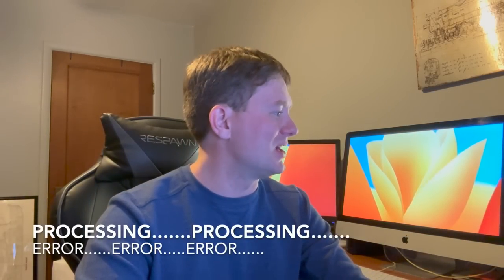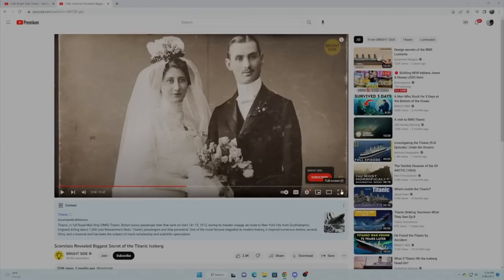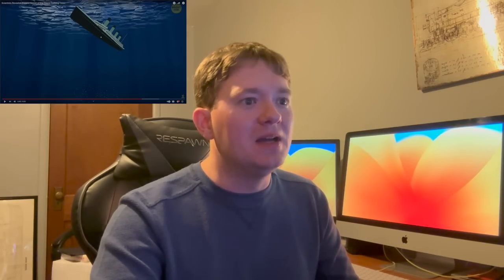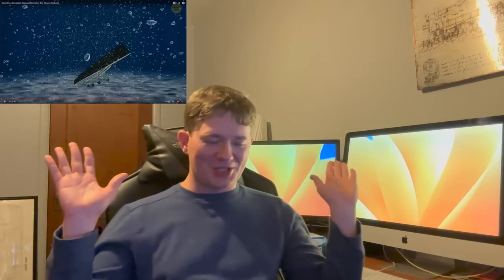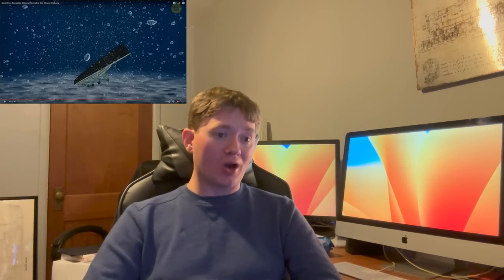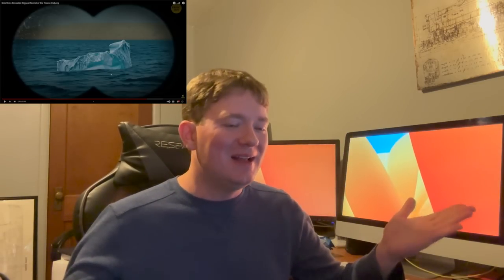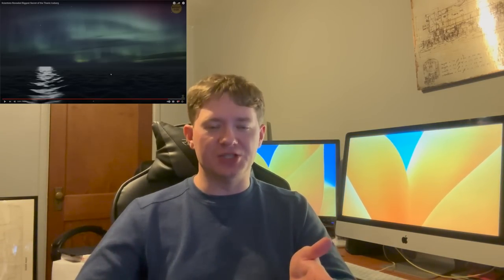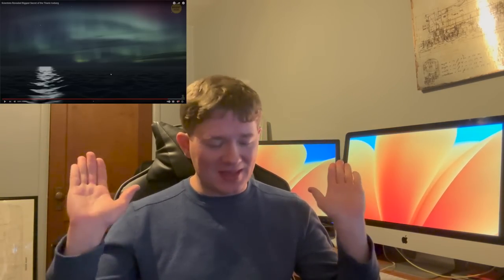Bright Side Titanic Video review (EPISODE 5)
In this video I take a look at another Titanic video from Bright Side to see how accurate it is to the true story of Titanic.

Samuel Pence
Charleston WV
25375